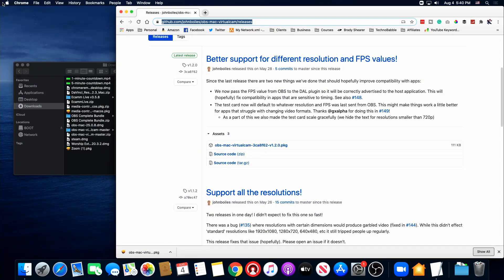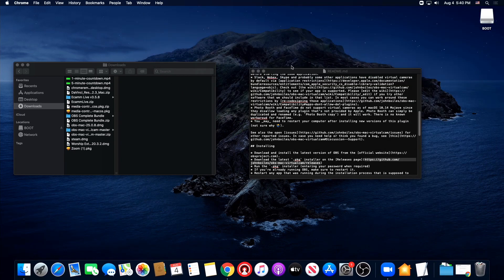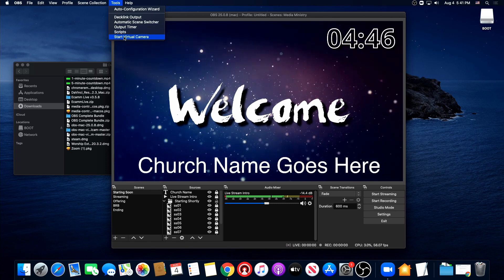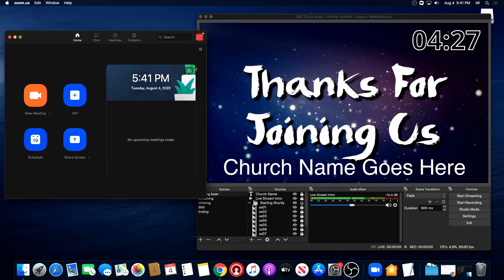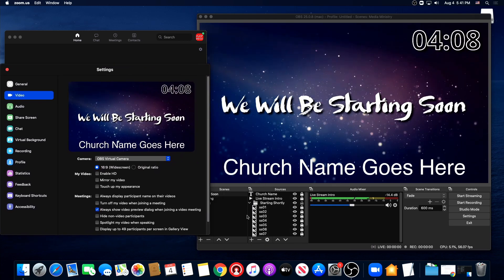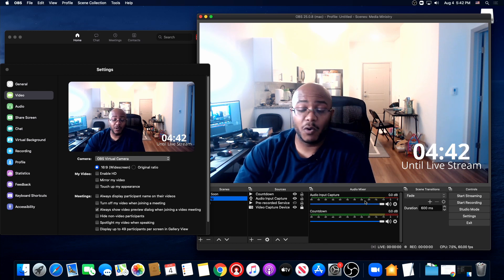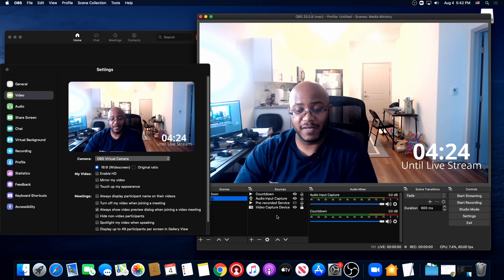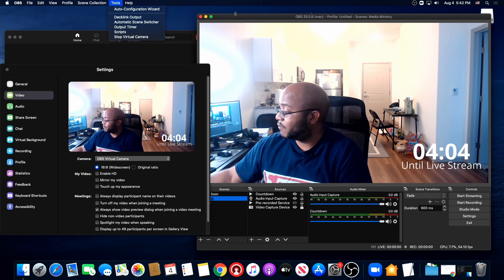HOW TO LIVE STREAM TO ZOOM WITH OBS | Mac Only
In this video, I outline how to stream to zoom or any other platform with OBS using the Mac OBS Virtual Camera plugin by John Boiles.

== TIMESTAMPS ==
0:00 - Video Intro
0:06 - Opener
0:20 - Greeting
0:35 - Content Start
0:58 - Download The Plugin
1:26 - OBS Settings
1:53 - Zoom Settings
2:18 - Testing Both
3:45 - Patreon Shout Outs
3:59 - Outro

4-M.E. (Modern Media Ministry Made Easy) is a Facebook Group community of people in ministry just like you were we can share and grow together.